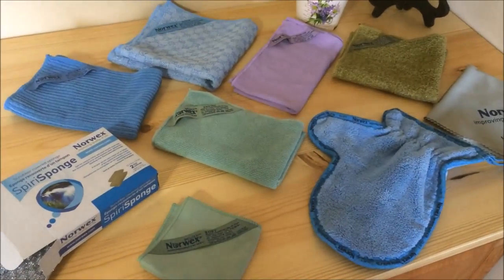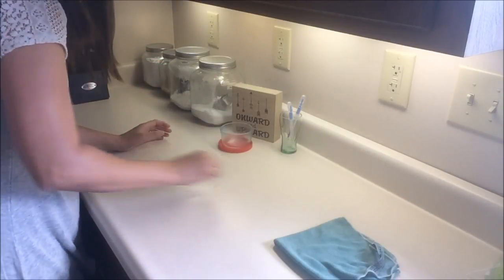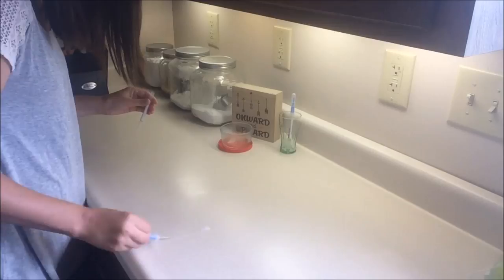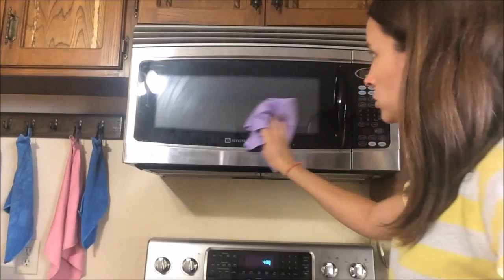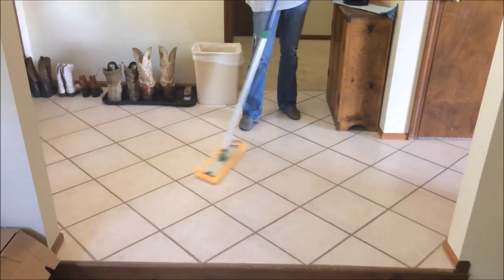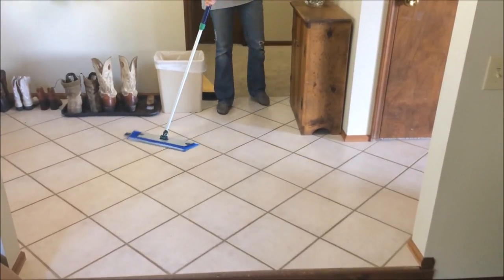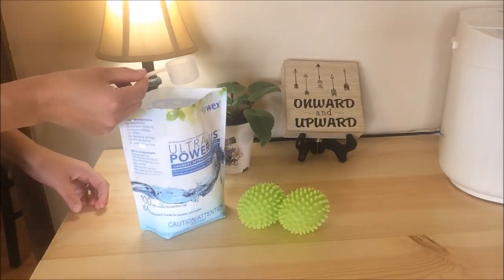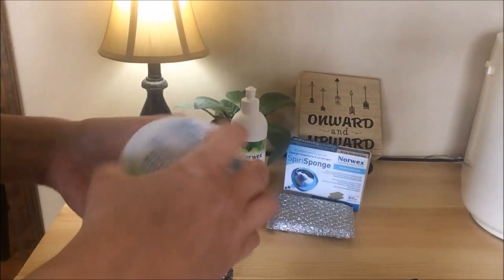Ava Griffenberg's Facebook Party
What is Norwex? How does Norwex Work? What is the benefit of Using Norwex in my home?